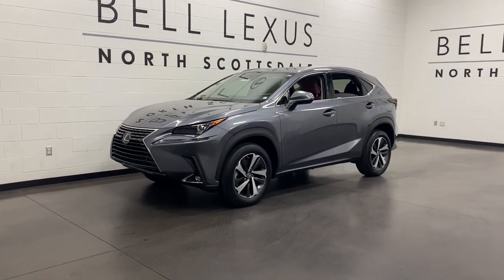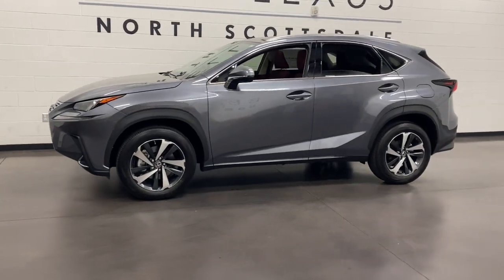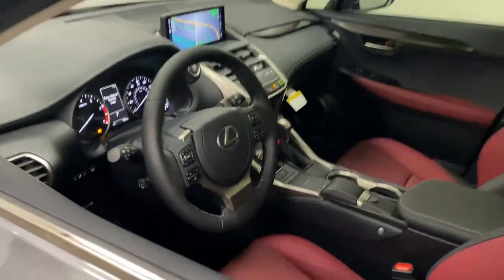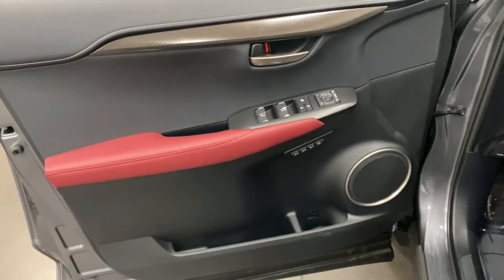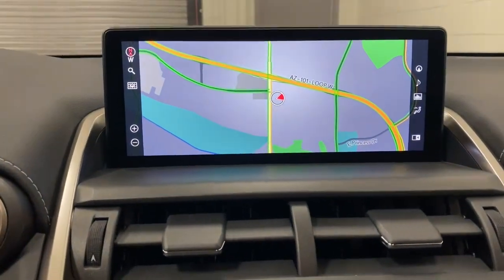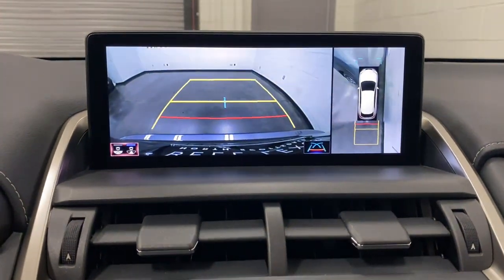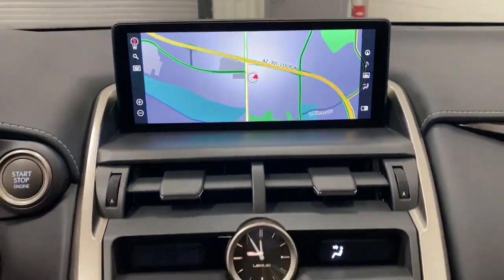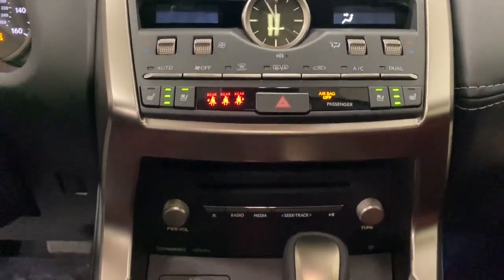2021 Lexus NX Scottsdale, Phoenix, Tempe, Cave Creek, Fountain Hills, AZ 237428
Nebula Gray Pearl New 2021 Lexus NX available in Scottsdale, Arizona at Bell Lexus North Scottsdale. Servicing the Phoenix, Tempe, Cave Creek, Fountain Hills area.

18555 N. Scottsdale Rd